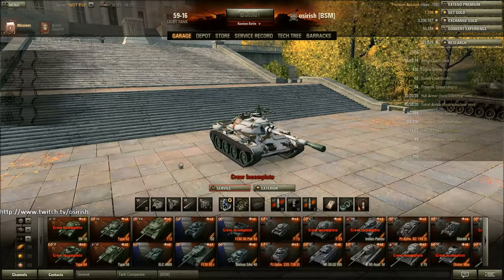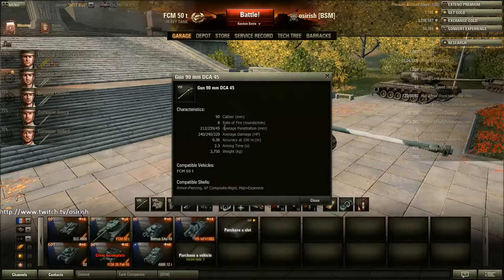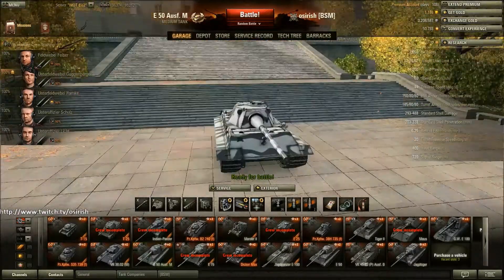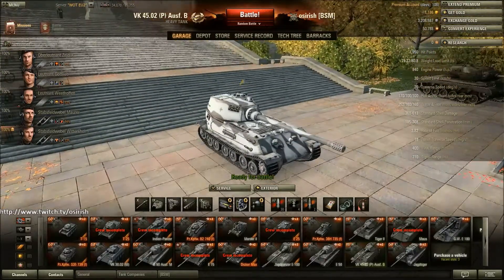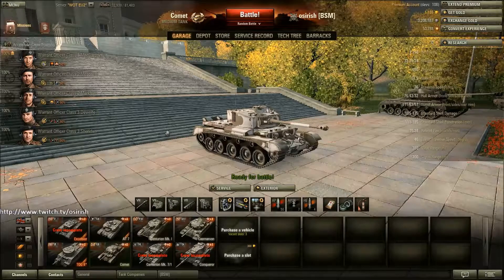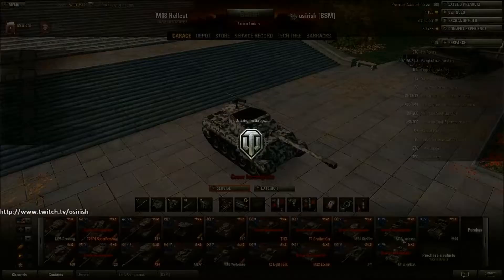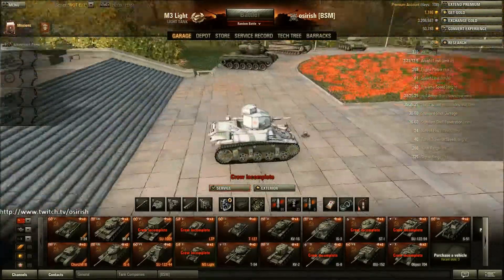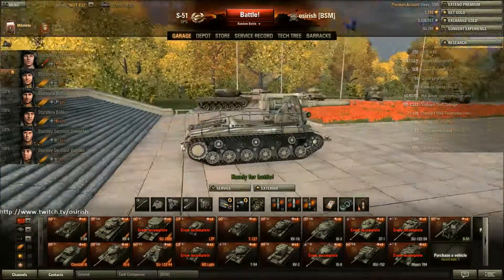Garage Review : Number 1 (Nov 2013)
Sorry about the low sound. Vid is too long to remake, and don't know what caused it because it was fine pre-render.

About time I did a garage review. It's a long one, so I hope it makes up for not being able to make today's stream.